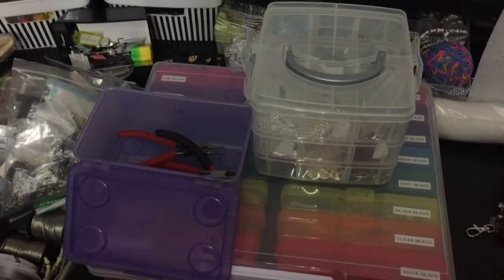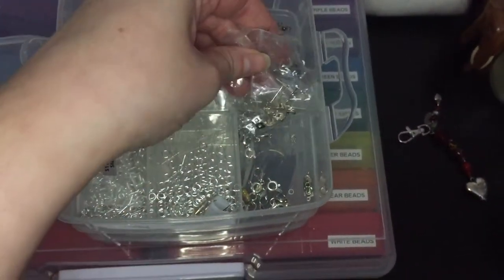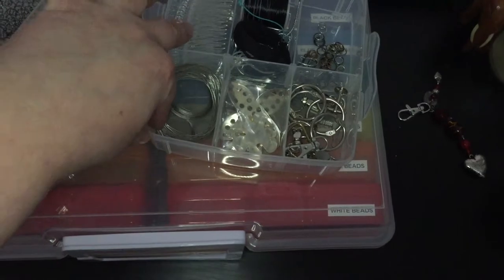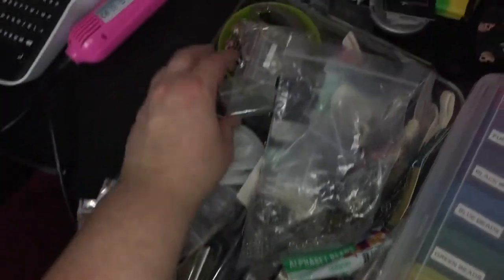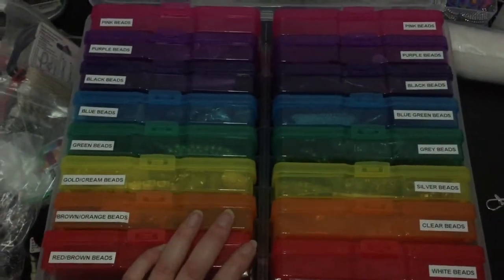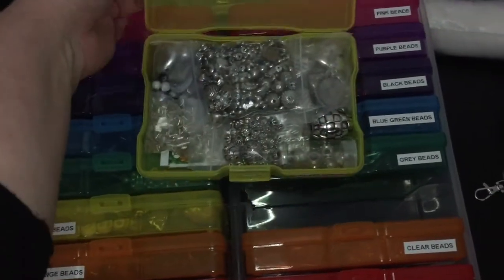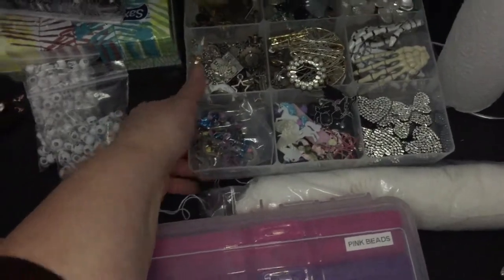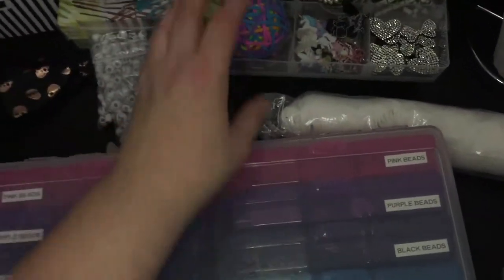Jewellry Making Storage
How I organise my Jewellry Making suppies using the Hobbycraft photo boxes.